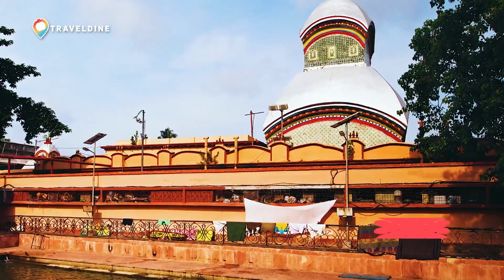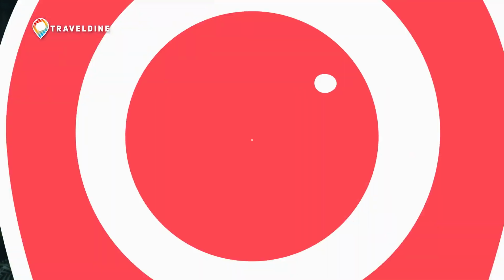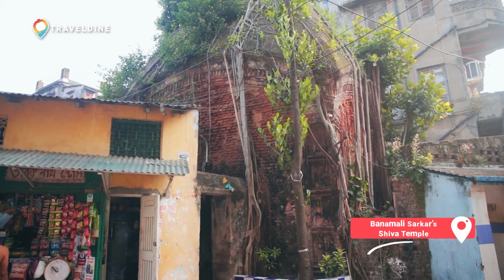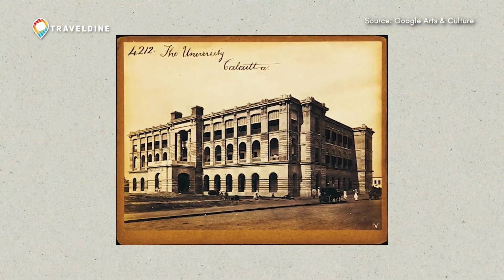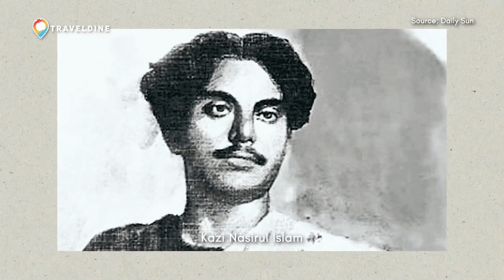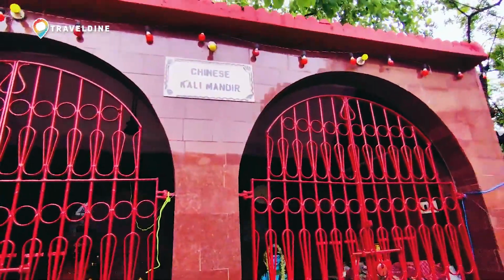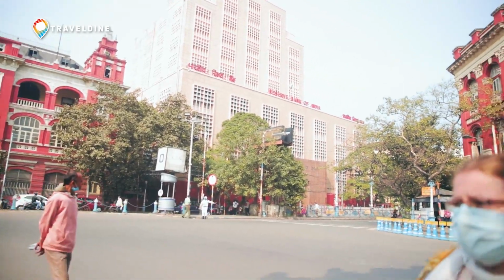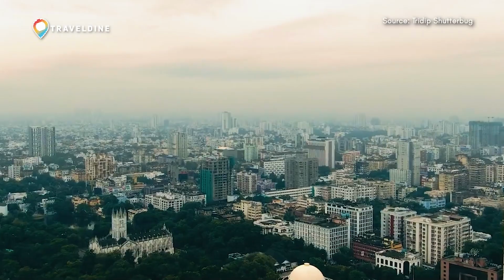Exploring Kolkata's Rich Heritage! with TravelDine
The first of our City Walks series, this is a stroll that takes you back in time, giving you glimpses into the making of this major Indian metropolis. You will see how it developed, influenced by the essence of diverse cultures, British colonialism and India’s fight for Independence. You’ll also see vignettes of daily life and the extraordinary creativity that is at the heart of Kolkata.